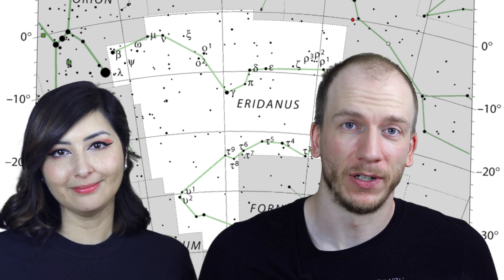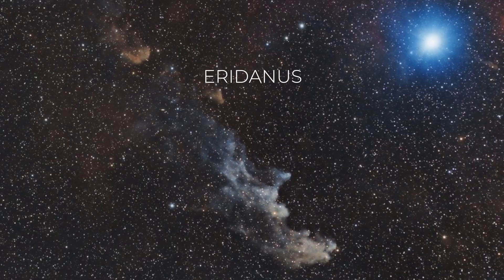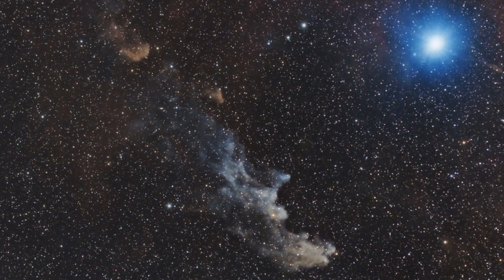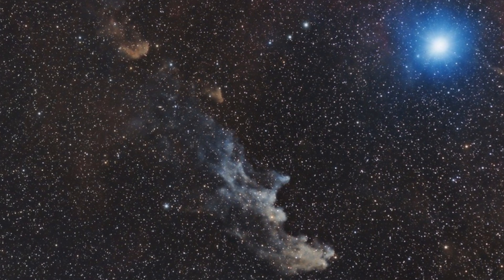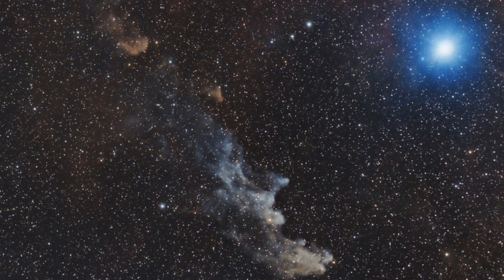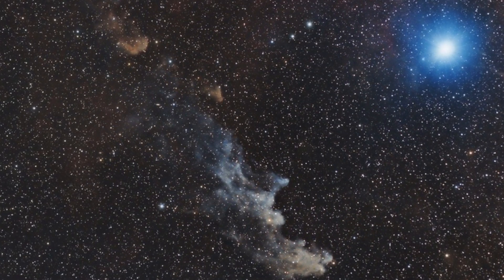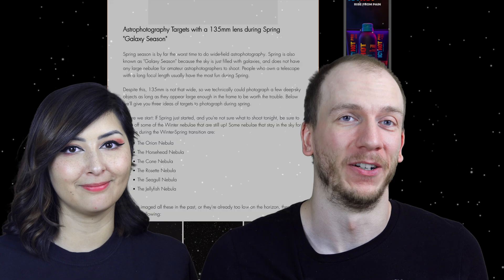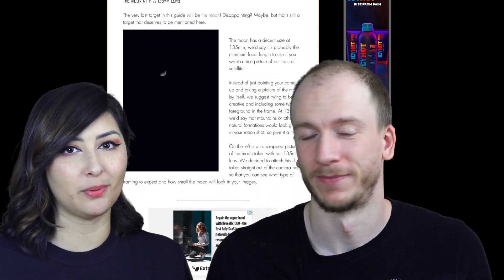TOP 25 Targets with a 135mm Lens - DSLR Astrophotography